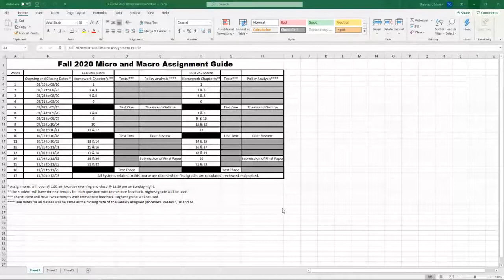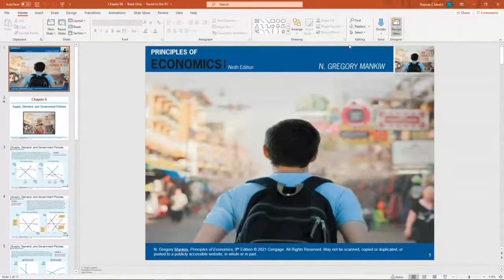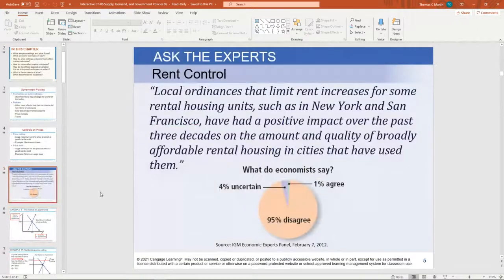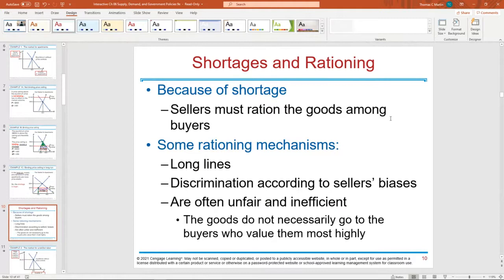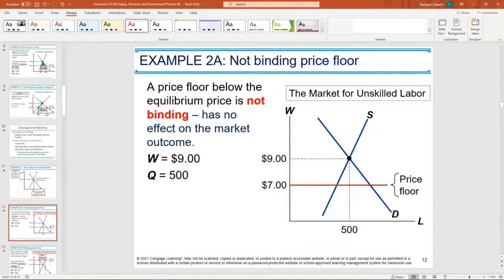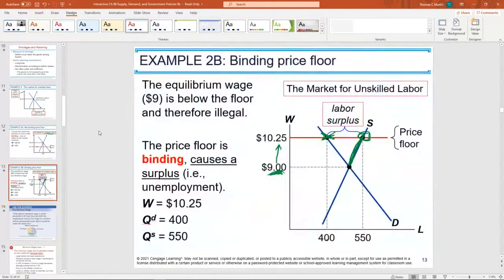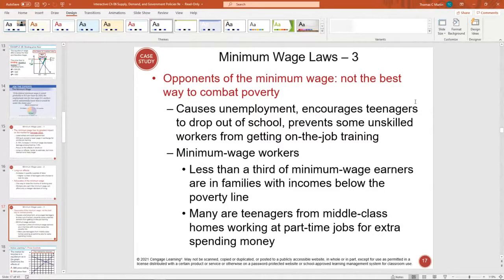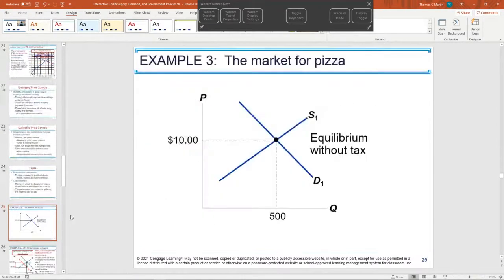Mankiw Chapter 6.1 Price Controls plus a Brief Introduction of the Thesis & Outline Rubric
This video only covers the first part of the chapter dealing with price floor and ceilings plus discussion on the Law of Short-side Domination